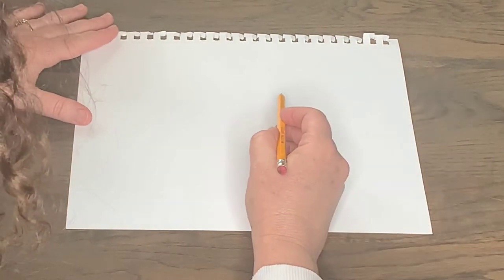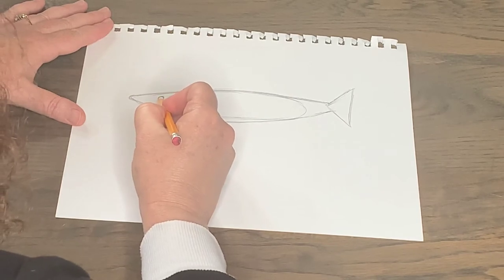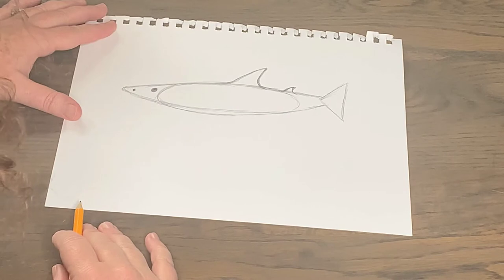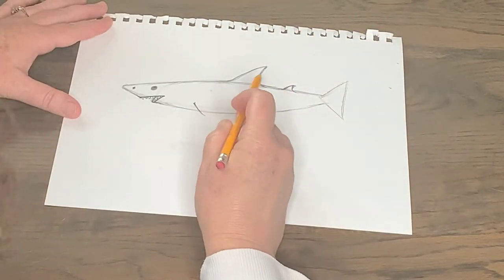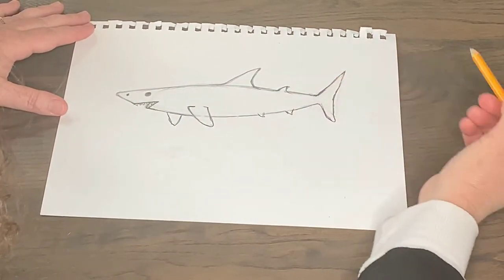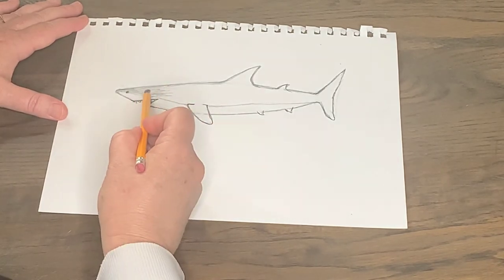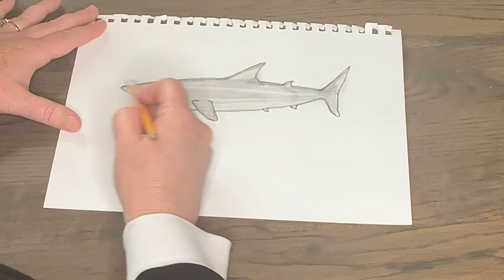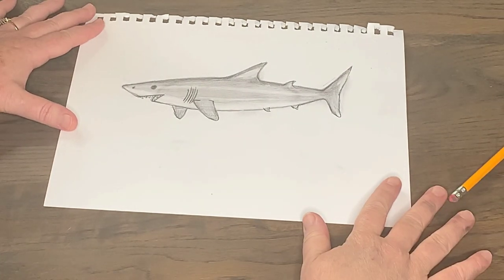Art Class with Miss Kris - Lesson 3 - Great White Shark